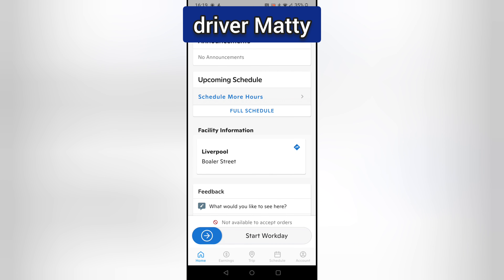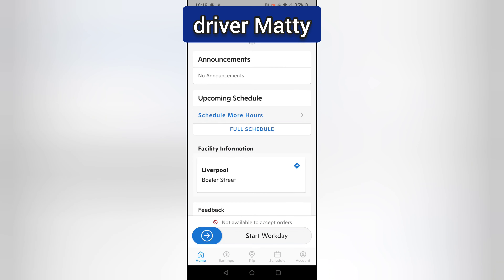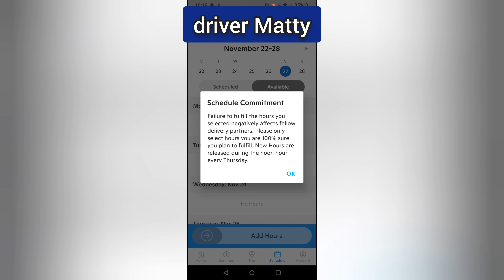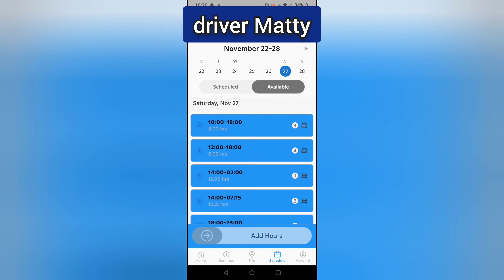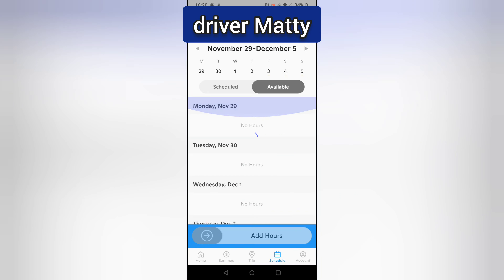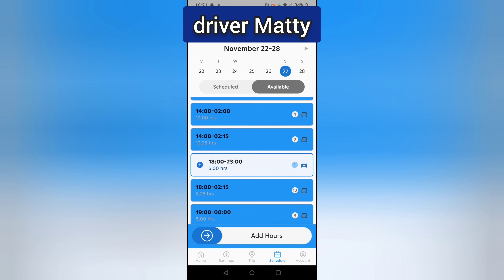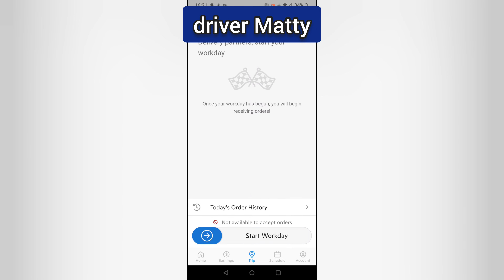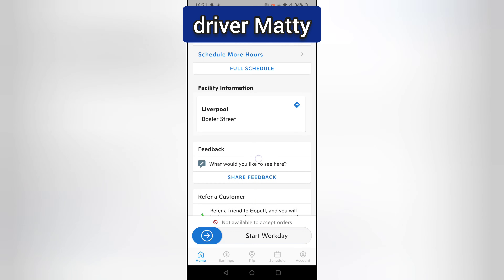Beginners guide to Gopuff, How to get delivery blocks, how to work the app etc.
Sign up to Uber and make up to £500 extra once you complete your first 50 trips.